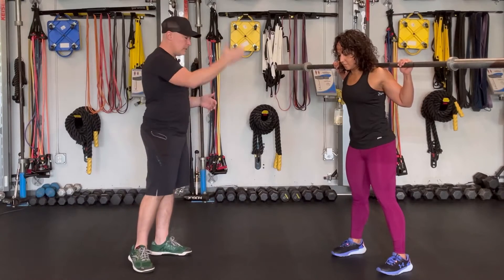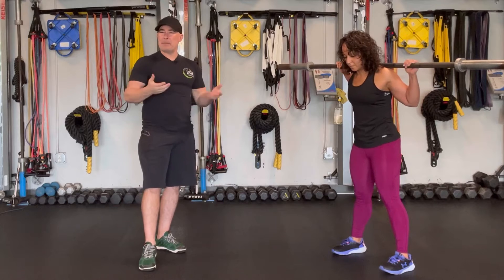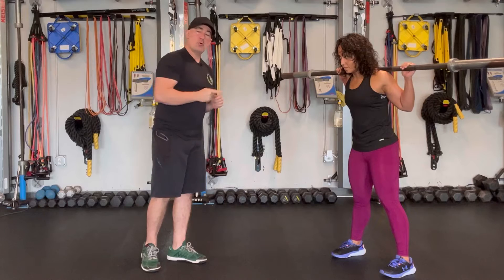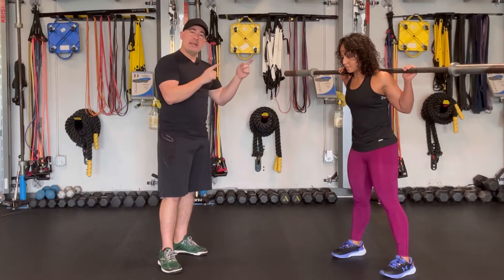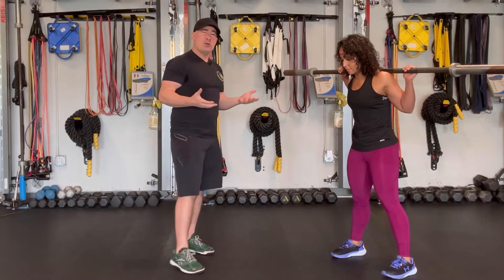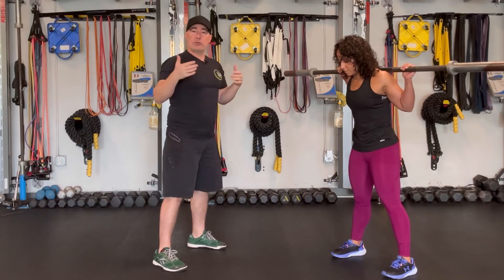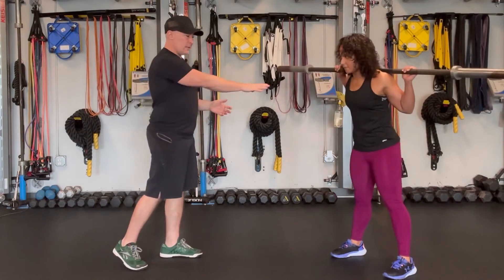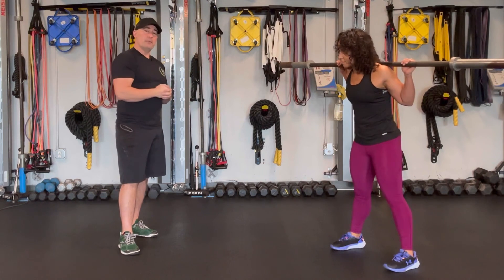Quarter Squat Benefits vs Full Squat for Speed and Vertical Jump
Research has shown that quarter squats offer significantly greater transfer to improvements in sprinting and jumping ability when compared to full squats. In that, the quarter squat showed the greatest transfer to vertical jump (0.53), with half squat next (0.28), and full depth squats showing the least amount of transfer (0.06). For 40-yard sprinting quarter squats showed the greatest transfer (-0.41) with half squats second (-0.20) and full depth squats (-0.09) again showing the lest transfer.

While squats through a full range of motion can be useful in a general sports performance training; when compared to full squats, consistently including quarter squats in workouts aimed at maximizing speed and jumping power can result in greater improvements because the load during full depth squats appears to be insufficient to promote significant strength in the quarter squat joint angles in highly trained populations. In that, on average, athletes were able to squat 30-45% more in a quarter squat compared to a full depth squat.

You see, even though the weight you use was relatively for the weakest part of the deep squat, which is at the bottom, it's too light to create sufficient muscular overload in the less difficult ranges of motion as you get closer to the top.

With this all in mind, a recent study compared the results from a group that trained with only 6 sets of full-range-of-motion squats to a group that did 3 sets of full-ROM, and 3 sets of heavy partial squats focusing on the top-half of the range of motion. Both groups trained twice per week.

At the conclusion of the seven-week study, although both groups improved in their squat strength, the group that did the combination of full range of motion and partial range of motion reps saw superior results in maximal strength. In that, those who did both partial and full range squats made 3.1% better gains in 1RM squat strength and made 4.7% better gains in their partial squat 1RM.

So, certainly do your full range of motion squats. But also do some partial range squats and ignore the common false belief that partial range of motion squats aren’t as beneficial as deep squats for athletic performance.